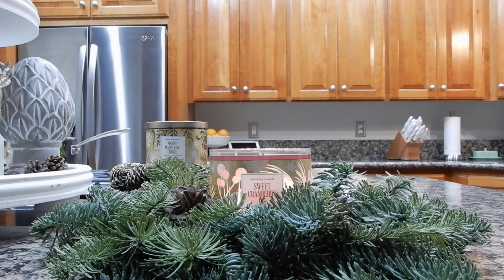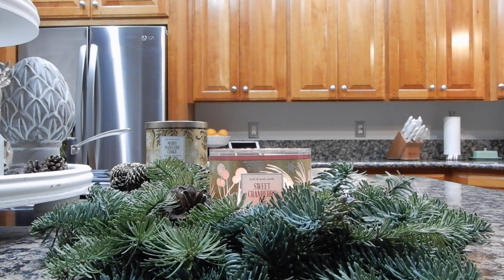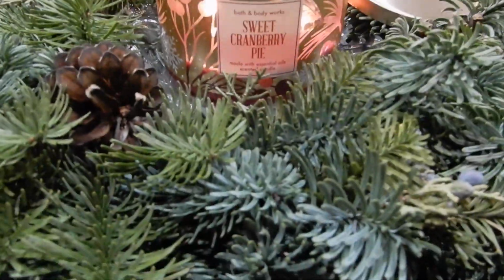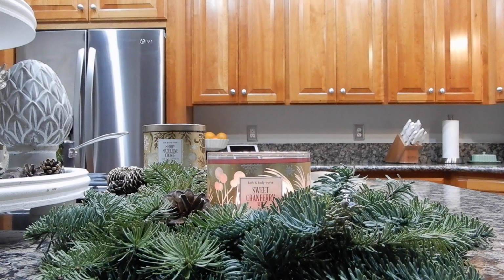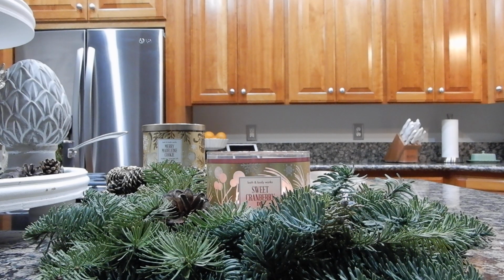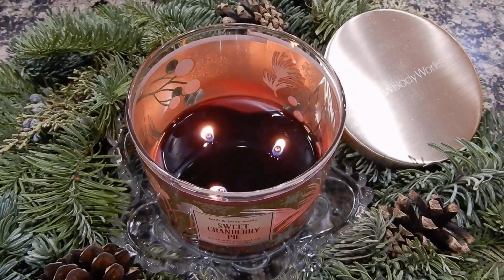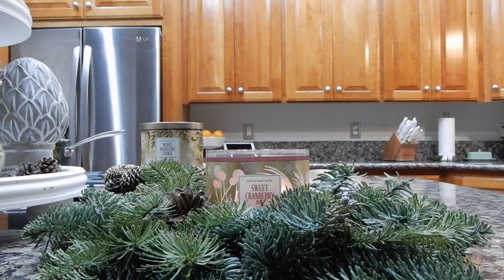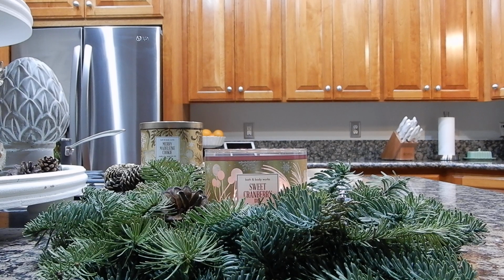Candle Review: Bath and Body Works Sweet Cranberry Pie!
Hi friends! Today let's chat the new Bath and Body Works Sweet Cranberry Pie candle! Absolutely love this one and I hope it sticks around... we shall see lol. Were you able to snag it at the sale?

Can't link it as all candles are currently sold out online due to the candle sale on Friday, however, you may be able to snag in store or hopefully they bring it back!